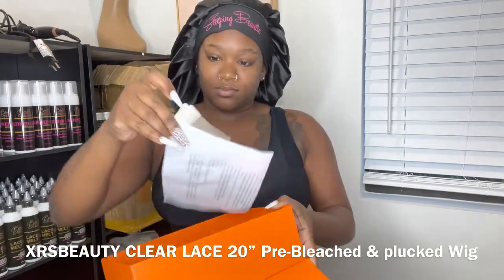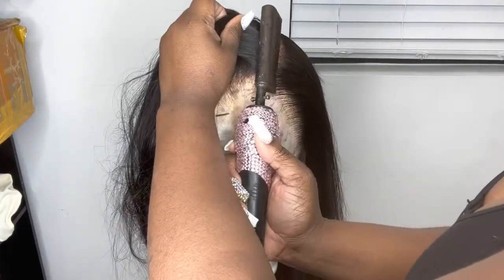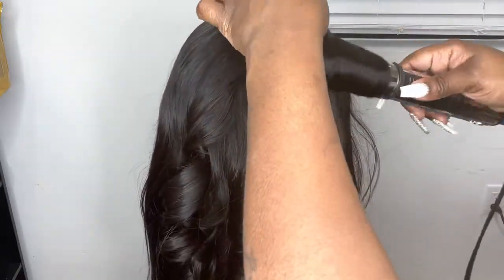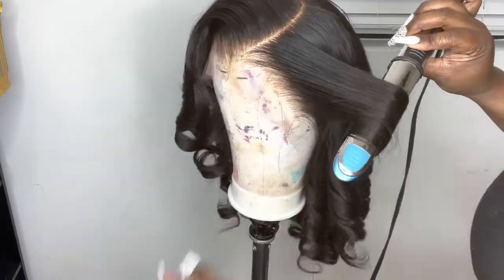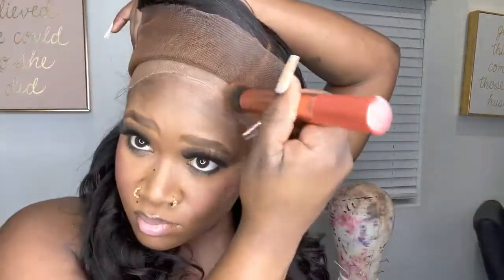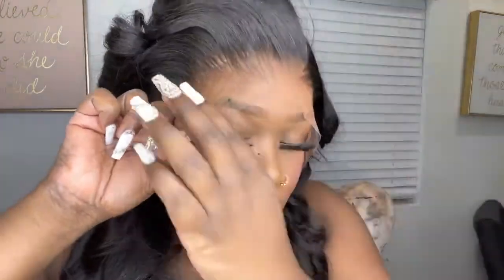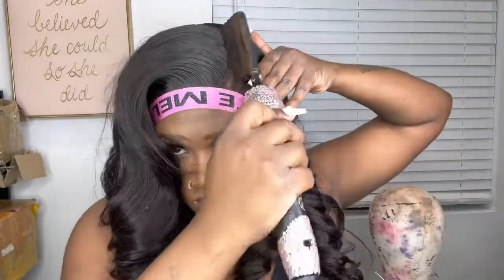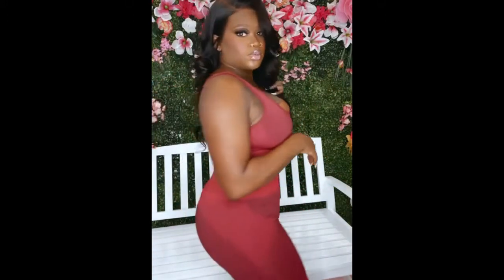OMG!!😱SILK PRESS⁉️*NEW*CLEAR INVISIBLE LACE WIG|Undetectable 👀like Natural Hair | XrsBeautyHair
💟 💗Xrsbeauty Hair💗 💟
☛SKU:LFW11
☛Length:20in
☛Density:200%
🤔Looking 100% Healthy Human Hair👉🏼👉🏼
😎100% Human Hair Vendor
🤗Bundles, closures, frontals, and wigs on sale